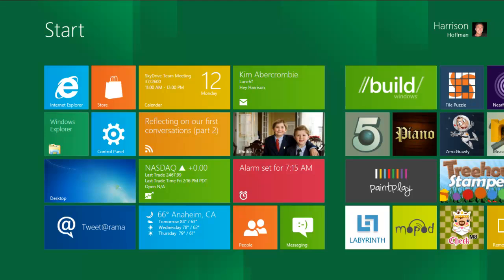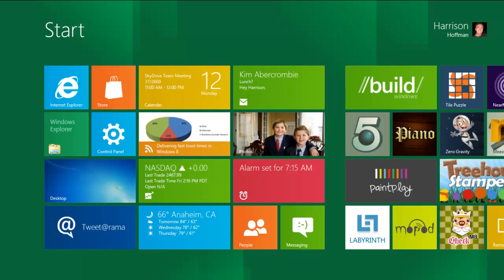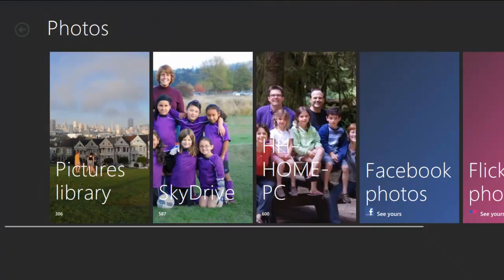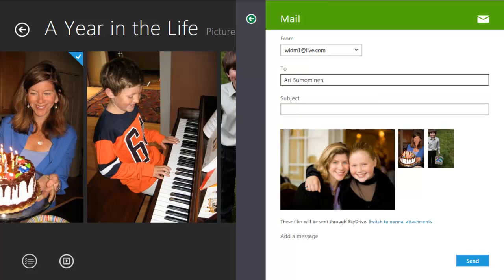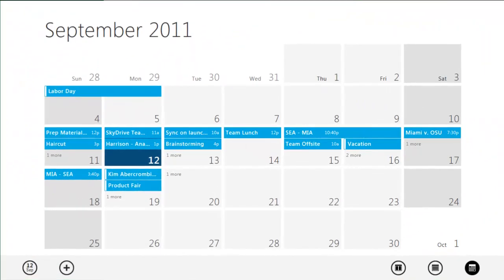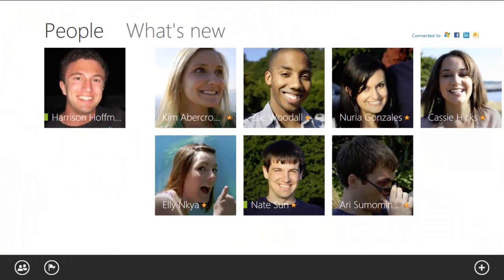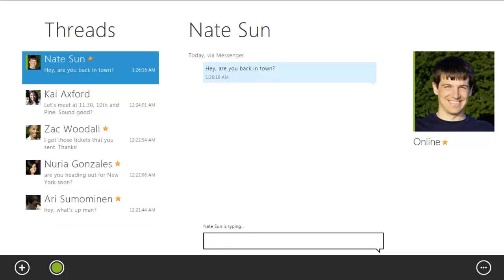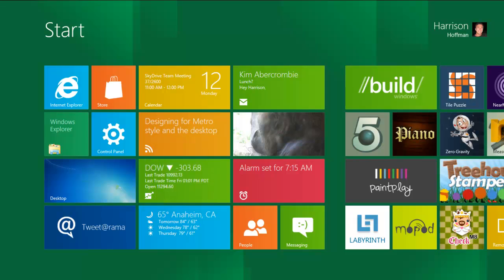Windows 8 Metro Style Communications Apps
Get the first look at the Metro style communications apps in Windows 8, including Photos, Mail, People, Calendar, and Messaging.